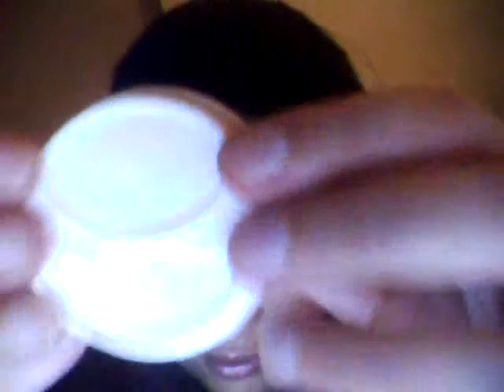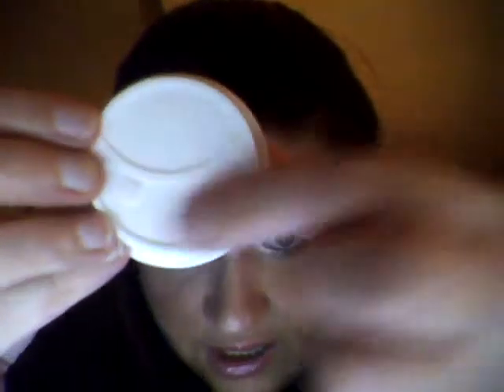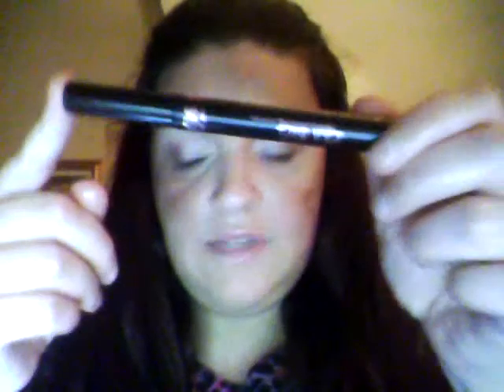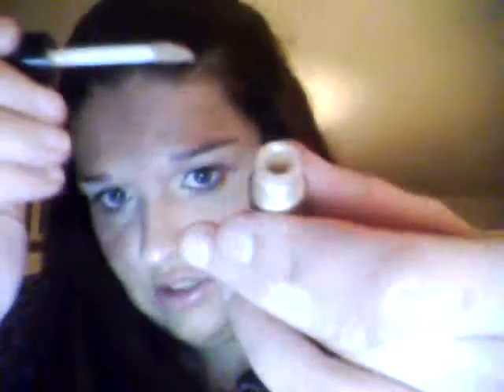October 2013 Beauty Favorites